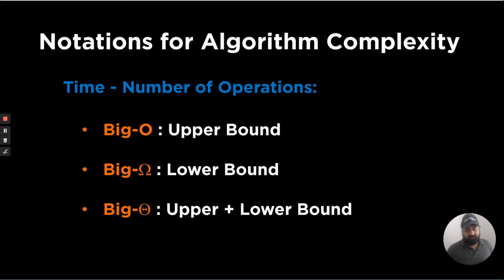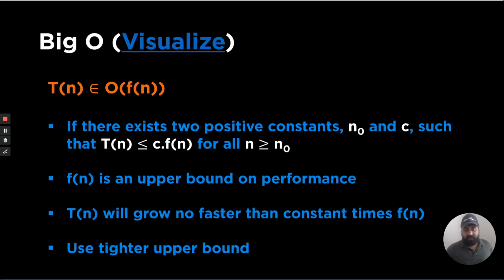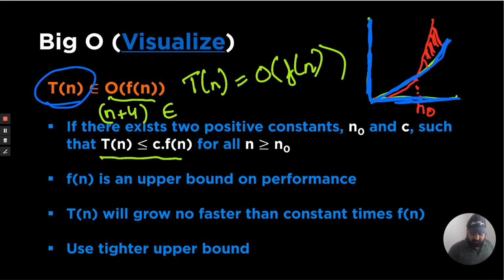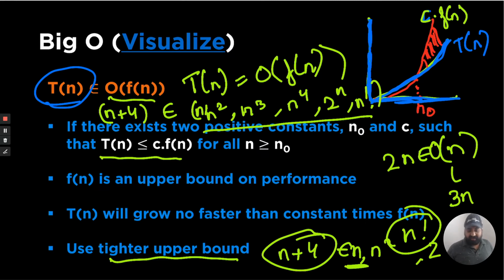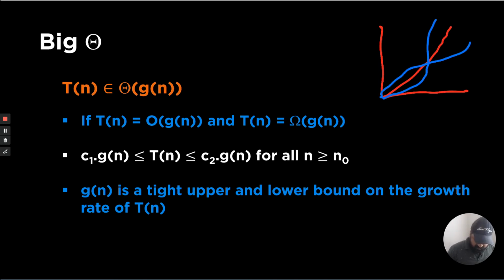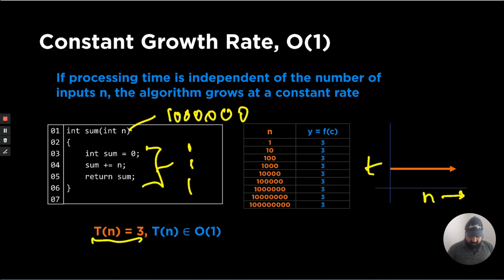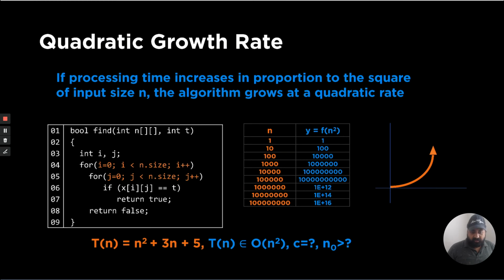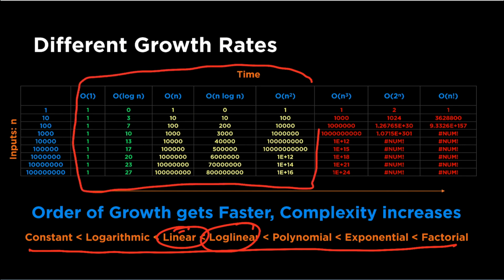Algorithm Analysis (1f): Big O and Asymptotic Analysis